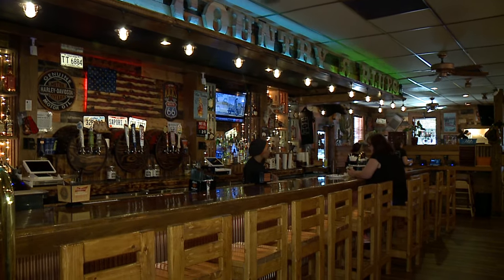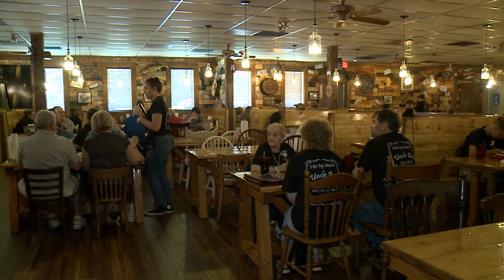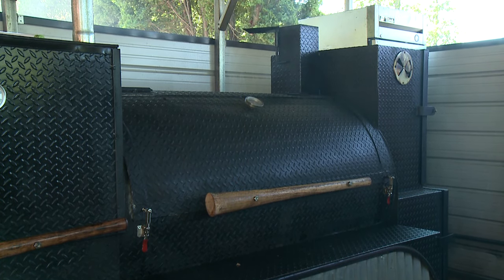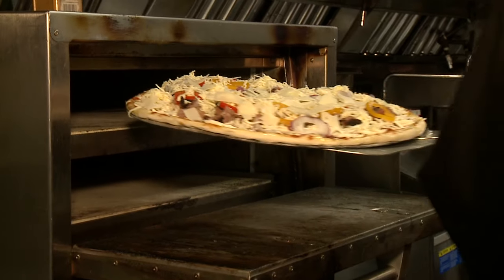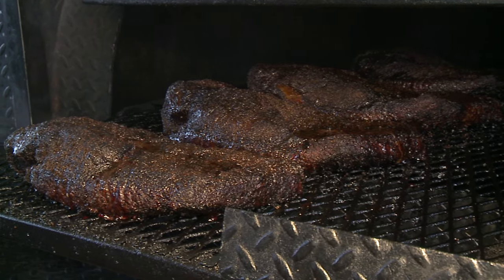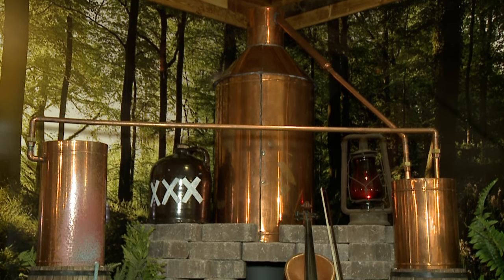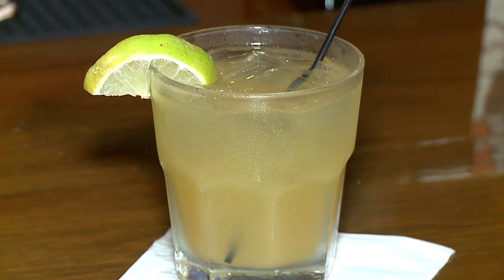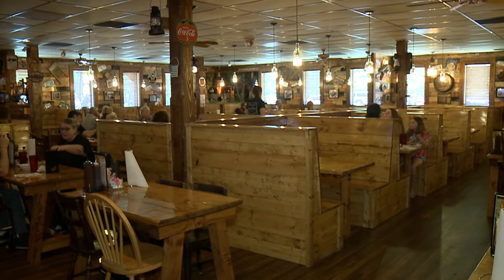Uncle Bo's Slow n Low